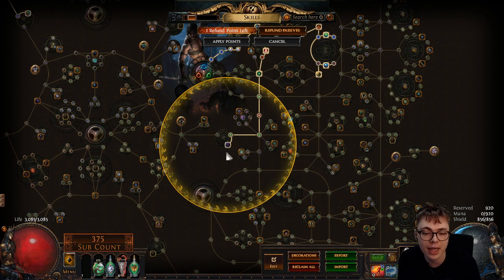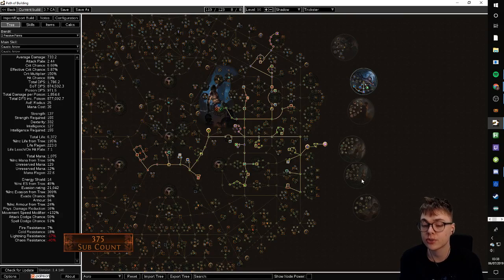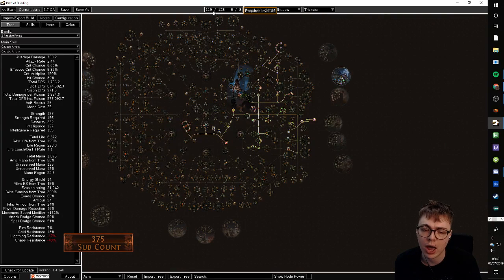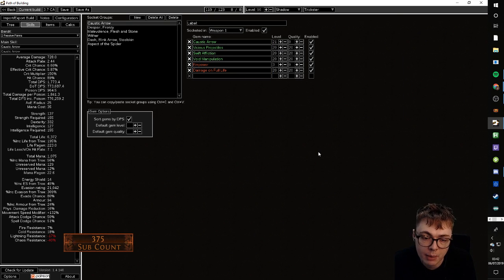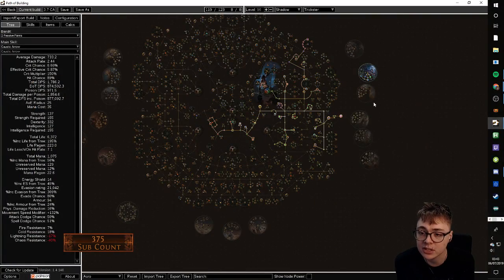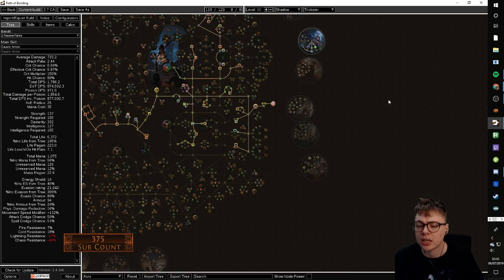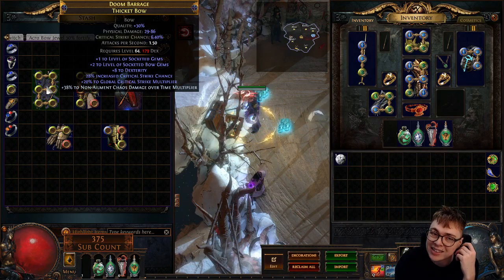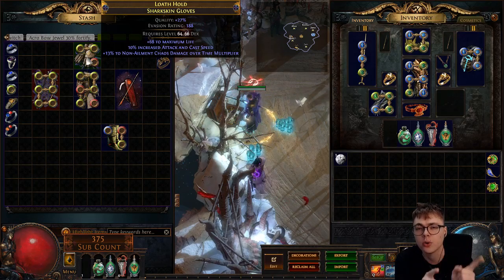3.7 Silly MITIGATION CA Trickster Concept 51% Less, 20% Reduced Dmg Taken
Please excuse any minor mistakes but fever state dream build are the best builds. I honestly woke up in a cold sweat thinking about layering defense on a Caustic Arrow Trickster and jumped into PoB from 1 to 3 am. Yes I am that cool.

PoB (100% can be cleaned up and will be updated in future vids)